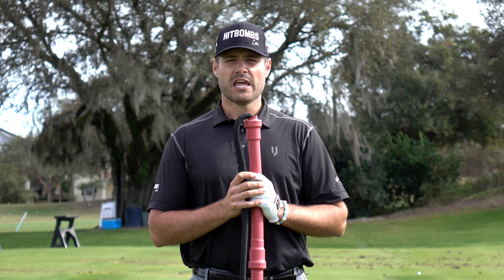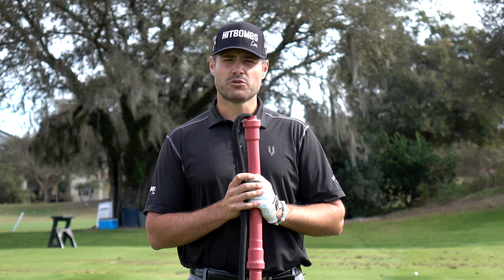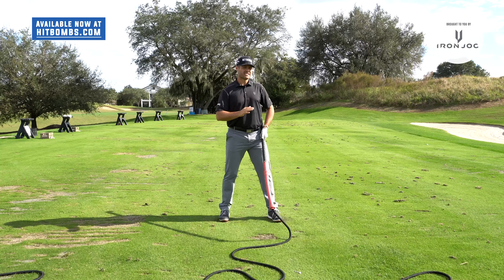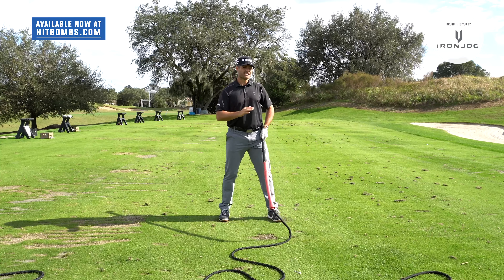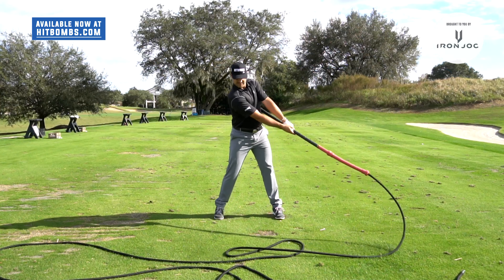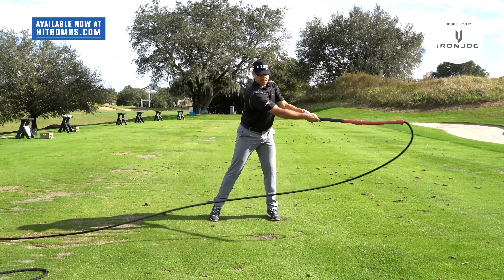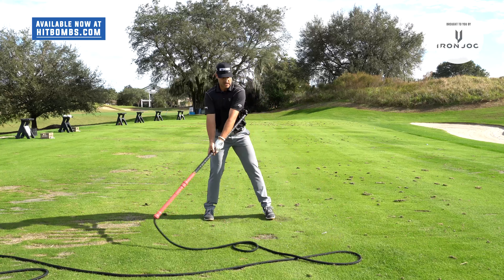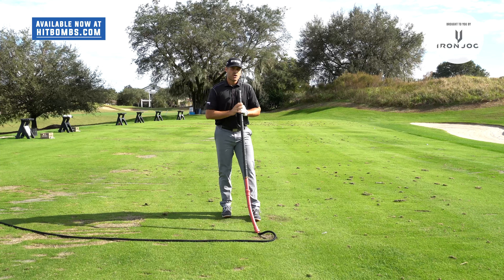Building a Powerful Takeaway With The KOCH KRUSHER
To Purchase a KOCH KRUSHER head over to HITBOMBS.com

For More swing tutorials, my personal workout program, and online instruction, head over

Grab Some Hit Bombs Merch at Hitbombshop.com